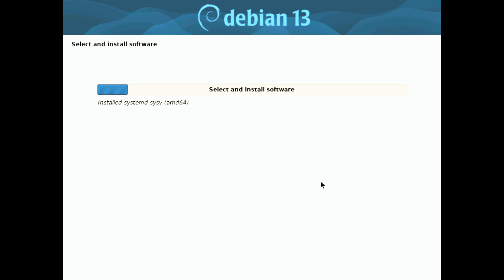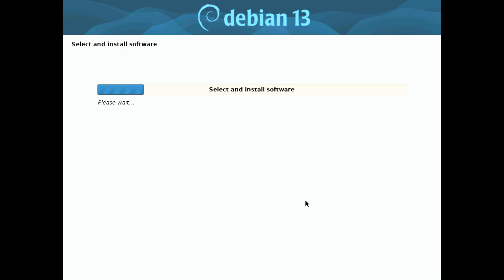Get Ready for Debian 13 "Trixie": Exploring the New Alpha Installer!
In this video, we're diving deep into the newly released alpha version of the Debian 13 "Trixie" installer. As the first official installer for this highly anticipated operating system series, it marks a significant step forward in the Debian community.
Debian 13 is set to launch in 2025, but why wait? The alpha version is packed with exciting features that are relevant to both current users and those curious about Linux. With support for the latest Linux 6.12 LTS kernel and new hardware improvements, including RISCV64 architecture support, this release is not just a preview; it's a glimpse into the future of Debian.
We'll cover:
Key features of the Debian Trixie Installer Alpha
Improvements in user experience and hardware compatibility
Changes in architecture support, including the drop of ARMel and i386
The introduction of the new Ceratopsian theme, enhancing visual appeal
This video is perfect for early adopters and Linux enthusiasts eager to explore what's coming next. Whether you're a seasoned Debian user or just starting your Linux journey, understanding these updates will keep you informed and prepared for the final release.
Join us as we explore how Debian 13 "Trixie" can enhance your computing experience today and in the future.